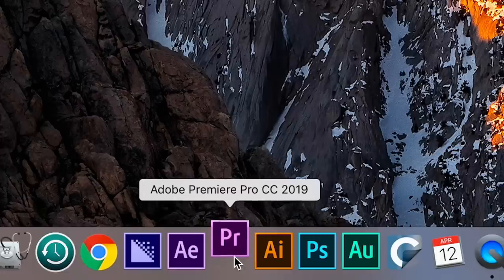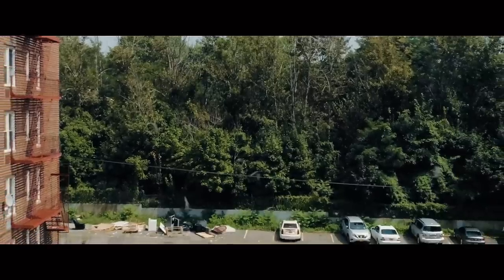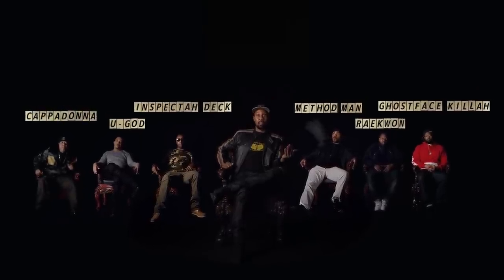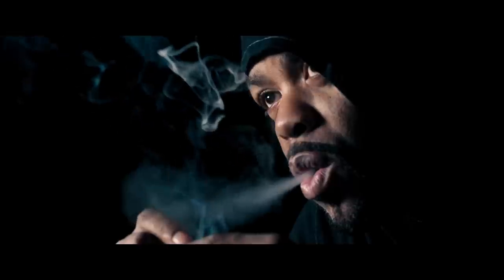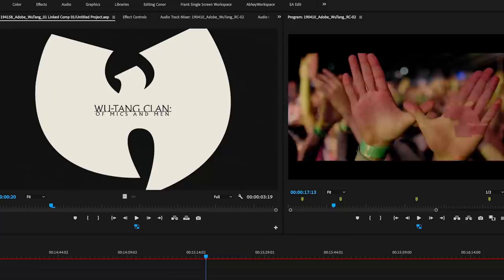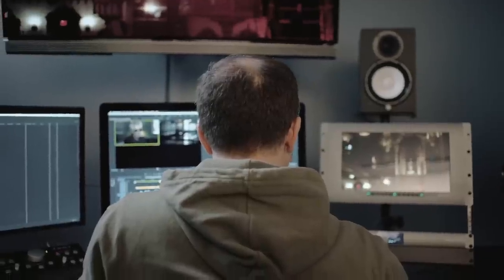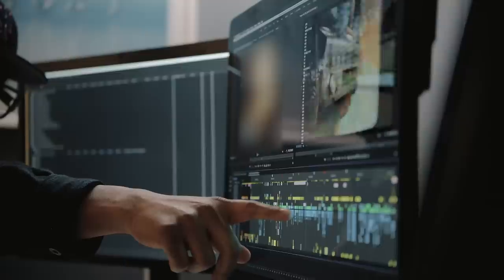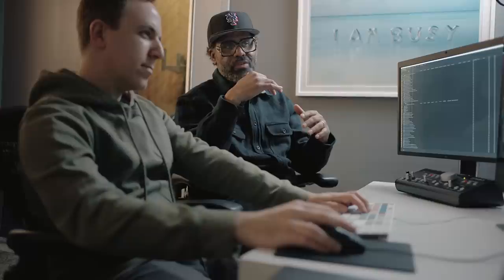Wu-Tang Clan: Of Mics & Men Panel Discussion | Adobe Creative Cloud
On Wednesday, May 29th 2019, Adobe and 368 hosted a special screening, panel discussion, and reception with the filmmakers behind the SHOWTIME® four-part limited docuseries Wu-Tang Clan: Of Mics and Men. They discussed how they collaborated using Adobe Premiere Pro and Creative Cloud to bring this Sundance and Tribeca Film Festival 2019 documentary to life.

Wu-Tang Clan: Of Mics and Men looks back on the group's career, combining intimate and reflective interviews from each of the nine living members with never-before-seen archival footage and performances. Their ingenuity and entrepreneurial spirit brought them together to overcome the poverty, violence, and oppression of their New York neighborhoods. But it was music and their shared lyrical genius that allowed them to form the most recognized musical movement in the world, all while walking the tightrope that links business with brotherhood. See the Trailer

Moderator:
Meagan Keane: Senior Product Marketing Manager - Adobe Professional Film & Video

Panelists:
Sacha Jenkins: Director of Wu-Tang Clan: Of Mics and Men and Chief Creative Officer, Mass Appeal
Nick Pacchiano: Senior Director, Post Production & Technology, Mass Appeal
Paul Greenhouse: Lead Editor, Mass Appeal